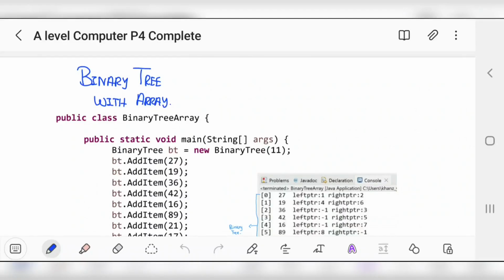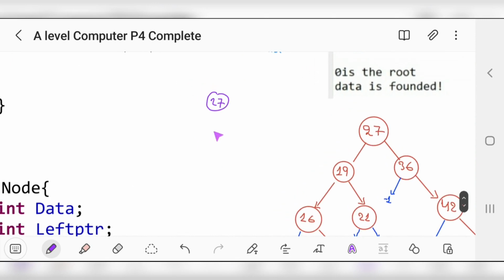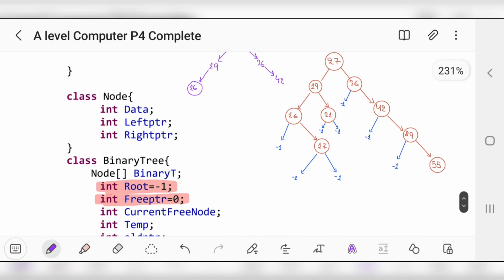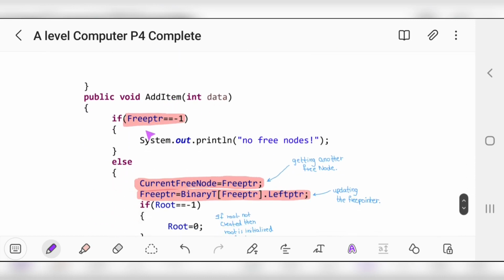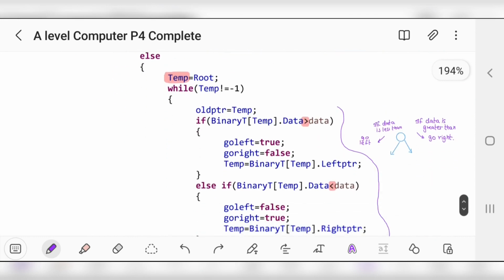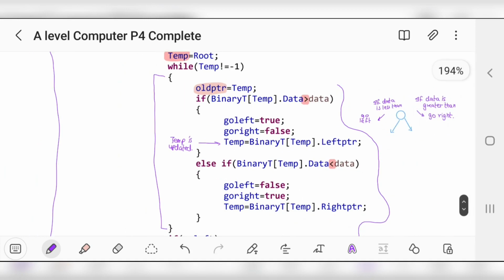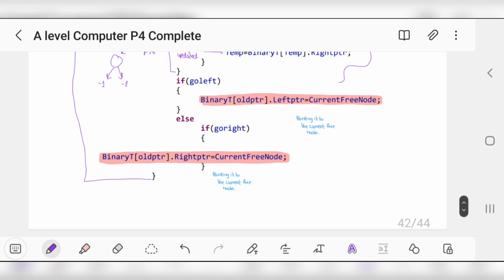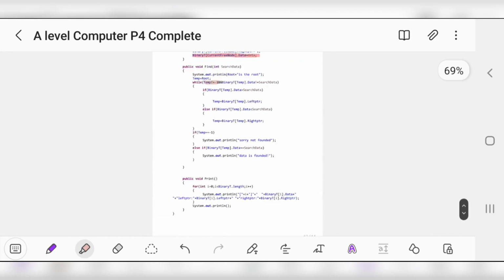A level Computer Science P4 (9618)|| Binary Tree With Array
binary Tree with Array just like Binary tree with OOP.
this is also part of the syllabus.

you can message on Instagram.